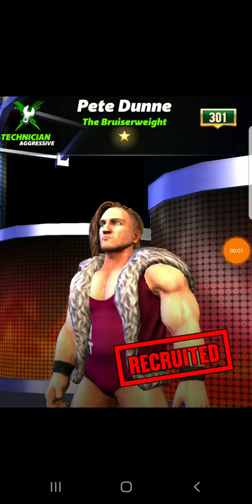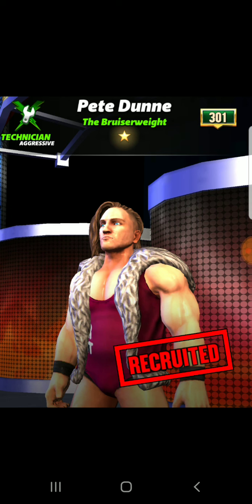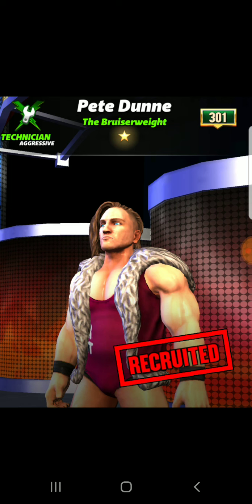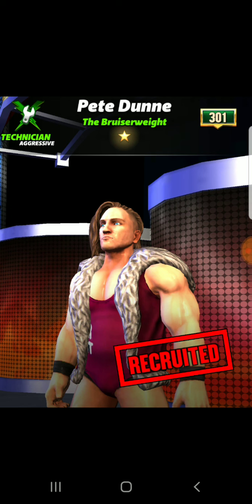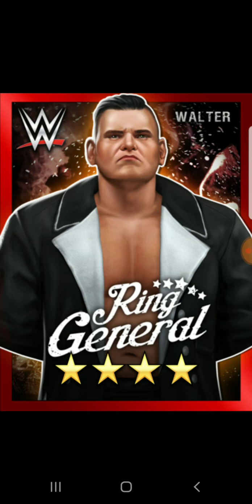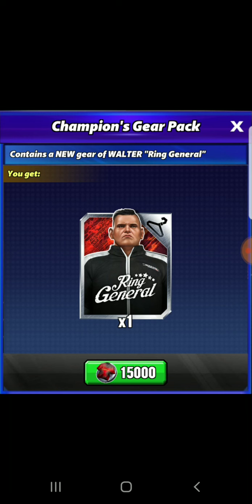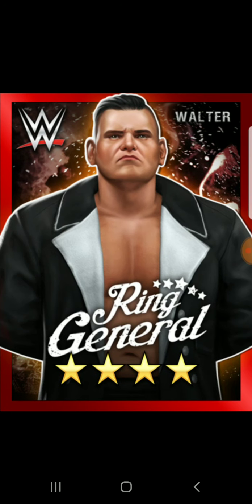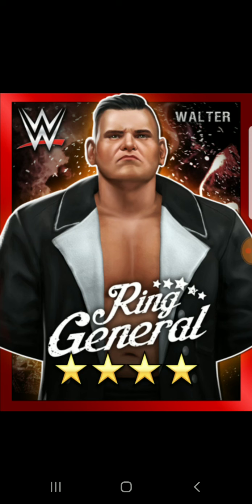NXT UK Takeover!?!?! It's Time To Take A Trip Across The Pond For Clash Of Champions!!!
If you enjoyed this video please do yourselves a favor by leaving a like as well as dropping a People's Elbow on the subscribe button as well as hitting a Razors Edge on that bell icon to receive all future notifications from this channel & join my beloved ChampionsFam!!!